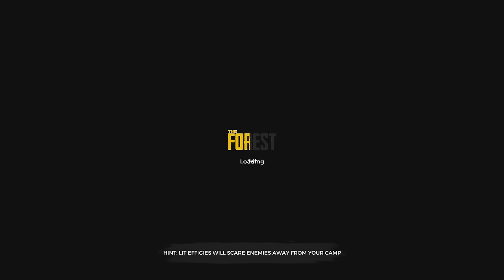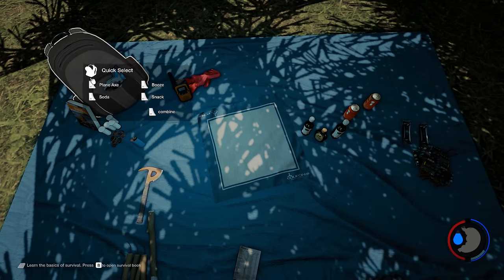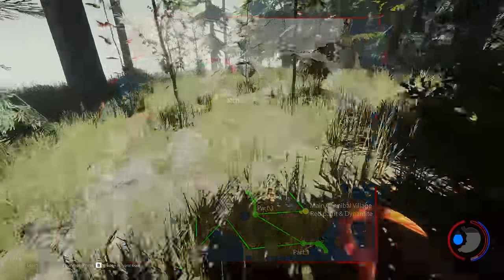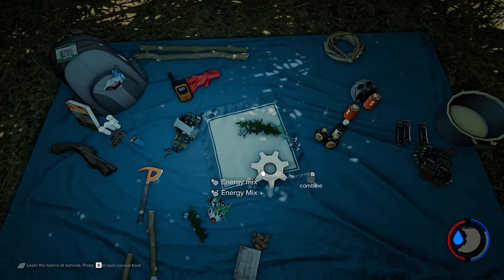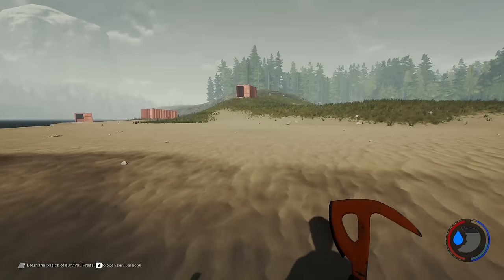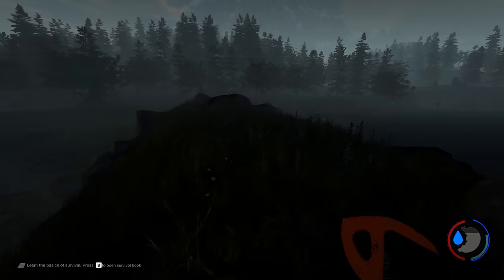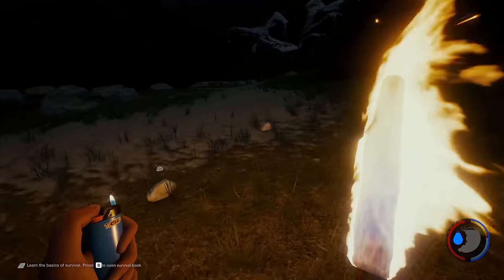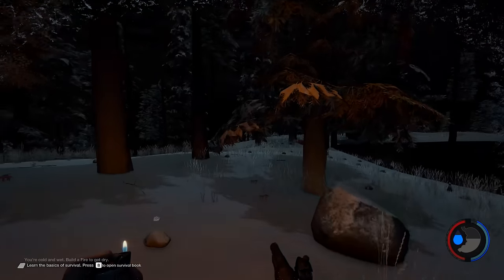How to get the gun on DAY ONE! | The Forest Tutorial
A tutorial on getting all 8 gun parts on the first day. I speed up the travel scenes to make the video more watchable. I cover the items you'll needs, locations of the gun parts, primarily bombs and how to get them along the way. I go into depth with everything you need along the way. I cover every gun part and gun ammo also.  This tutorial is on hard to show you that it can be done on any difficulty.

► MOBO: Asus Rampage V Extreme
► RAM: Corsair DDR4 3000MHz Vengence 4GBx8 = 32GB
► Video Card: Asus GTX-1080ti STRIX ROG OC Edition
► CPU: Intel Core i7 5820K 6-Core LGA 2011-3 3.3GHz
► Storage: ADATA M.2 SX7000NP 1TB + 24gb additional assorted drive space
► Keyboard & Mouse: Logitech G903 & Logitech G900
► Audio Recording: Scarlett 2i2 + SM58 Microphone
► Editing Software: Adobe Premiere Pro, Auditions, After Effects, & Photoshop
► Recording Software: Adobe Audition & NVIDIA Shadowplay